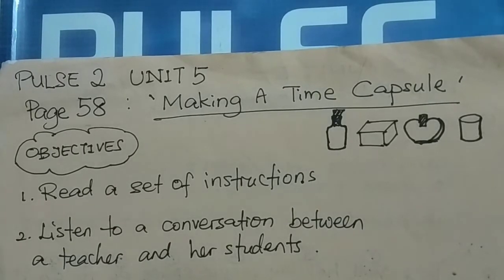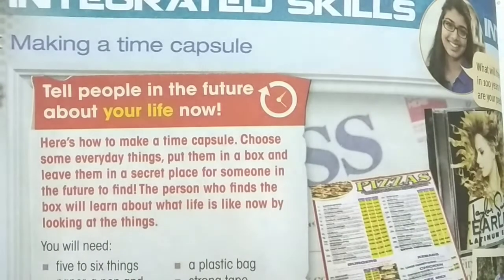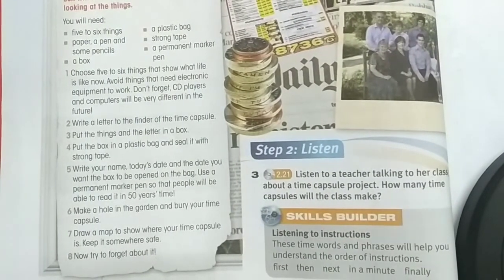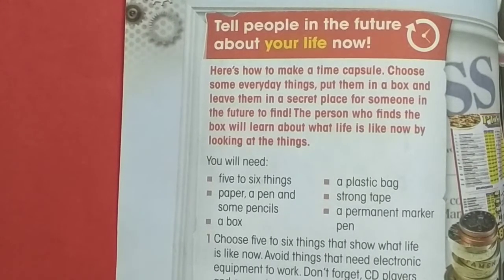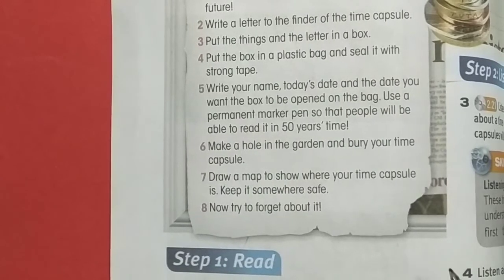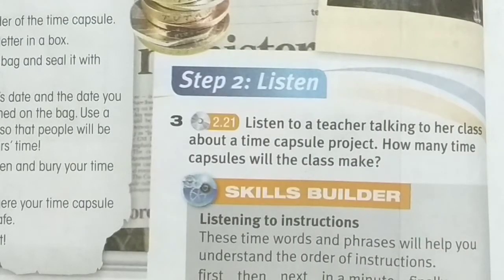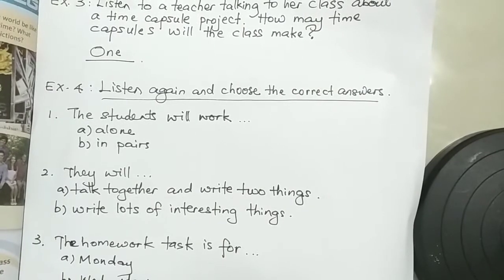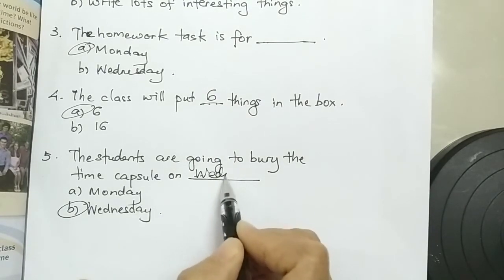ENGLISH FORM 1: PULSE 2 Page 58 Making A Time Capsule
Full lesson of Pulse 2 pg 58. Audioscript (As below). Ever made a time capsule before?? Come and learn how to tell people in the future about your life now.

Pulse 2 pg 58 Audioscript (Ex 3 & 4)
Teacher :  Right, for this week’s project, we’re going to make a time capsule.
  First, can you all remember what a time capsule is? Come on,
  everyone, we talked about time capsules last lesson. Yes, Lizzie?
Girl    : It’s when we put some things in a box and hide it somewhere so that
  People in the future can find it.
Teacher : That’s right. The idea is that many years from now people will find
  what we put in the box and learn more about our life now, at the
  beginning of the 21st century. So in a minute, you’re going to work
  in pairs. In your pairs, you’re going to talk together about the things
  you think would show people what life is like today. And then each
  pair is going to write down the two best things from the ones you
  have discussed. Then your homework is to find one of the things
  you chose together and to bring it to the next lesson on Monday.
  You’ll have to decide together who is going to bring what, so that you
  don’t have to bring the same thing! Then, on Monday we’ll choose
  the six most interesting things and we’ll put them in our time
  capsule.
Boy    : Will we bury it somewhere, miss?
Teacher : Yes, but not on Monday. On Monday, we’ll look at the things you
  bring in, choose the six most interesting, and put them in the box.
  finally, in Wednesday’s lesson, we’ll bury our time capsule. That will
  something else for you to think about – the best place to bury our
  time capsule. But don’t worry about that at the moment. OK, now
  you’ve got 15 minutes to talk about and decide on your two things.
  You can make notes if you want, but you don’t have to.